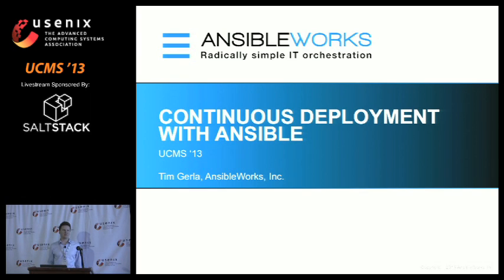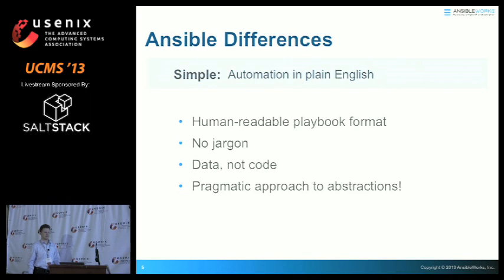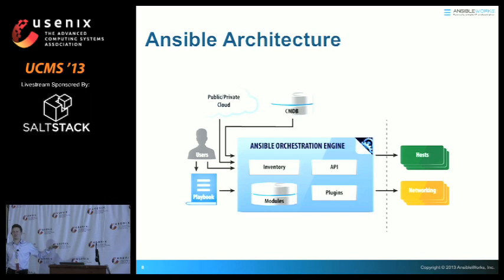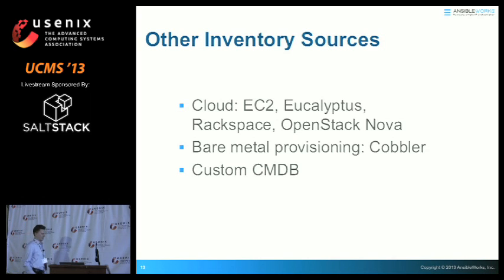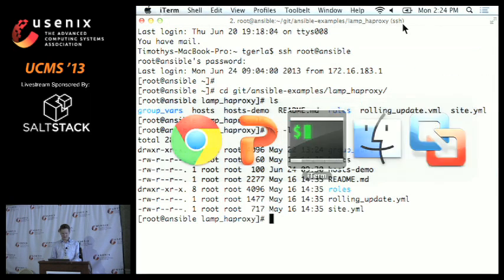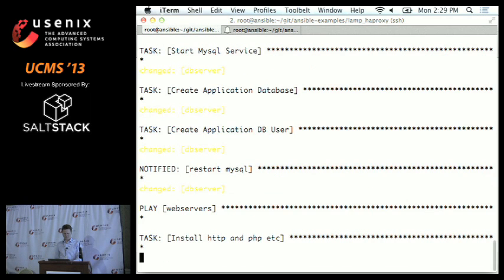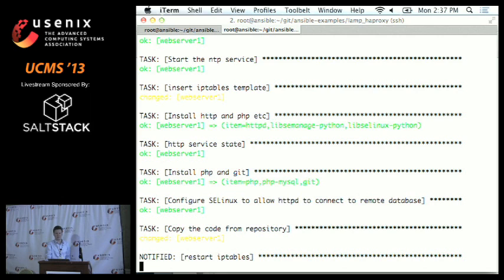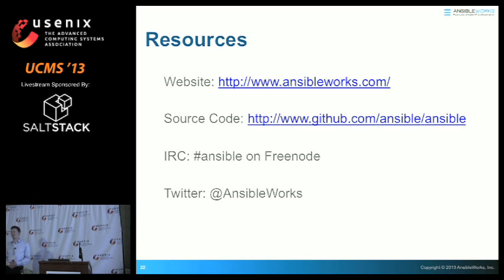UCMS '13 - Continuous Deployment with Ansible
Continuous Deployment with Ansible

Tim Gerla, AnsibleWorks

Continuous Deployment is the natural extension of Continuous Integration: immediately deploying tested and validated code to a production environment. To achieve this goal, you'll have to use best-of-breed tools and practices. In this talk, we'll show about how to use Ansible to achieve continuous deployment of software infrastructure with zero downtime (on a multi-tier application stack), integrating with tools like Jenkins, monitoring systems, and load balancers to accomplish seamless rolling updates.

Ansible is an open source configuration management, software deployment, and IT orchestration framework. It is used to eliminate manual IT processes of all kinds. Ansible uses SSH by default to manage remote machines, requiring no agent installation, bootstrapping, or root level network daemons. Ansible uses a data driven automation language called playbooks, which are intended to be easy to audit and write for users of all technical levels.